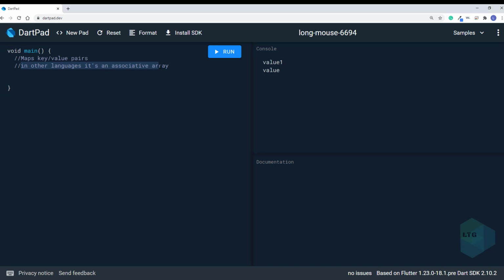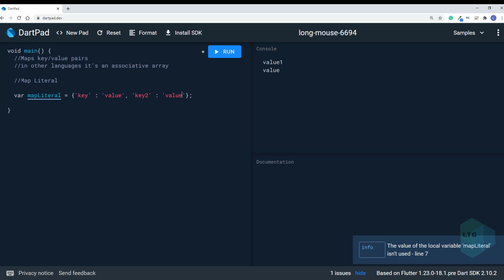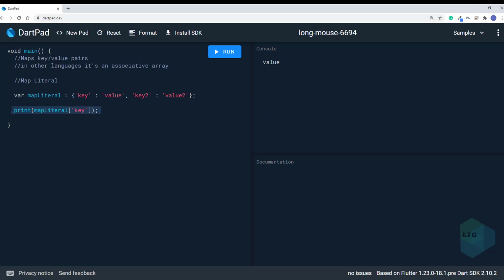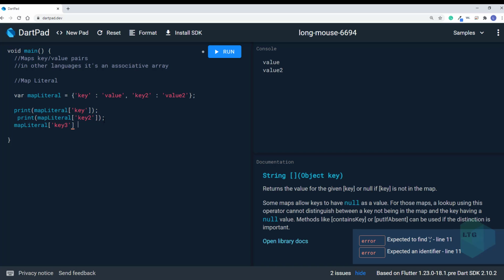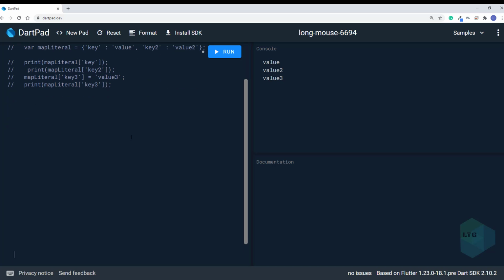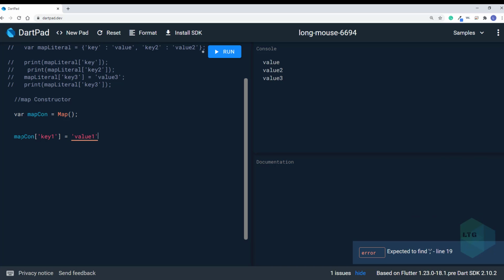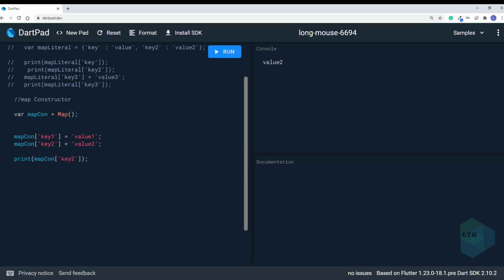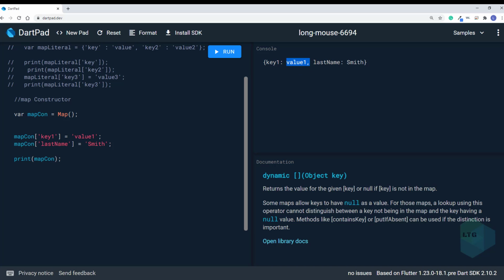Dart Maps Episode 9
In today's video, we will discuss what a Map in Dart is and how to create them.

Thank you! I hope you enjoy coding and have an awesome day.